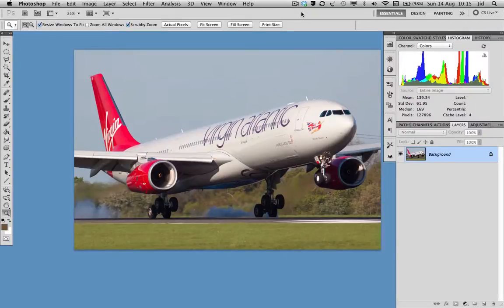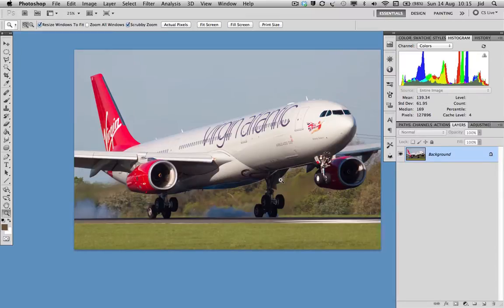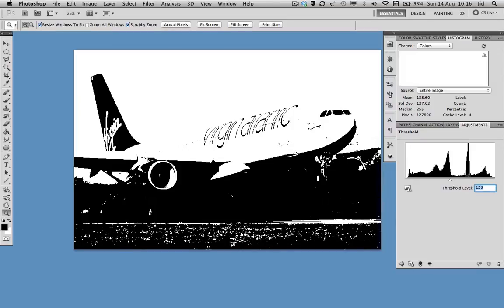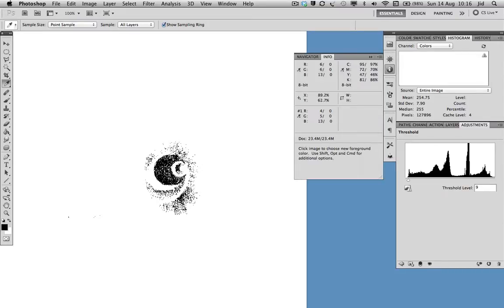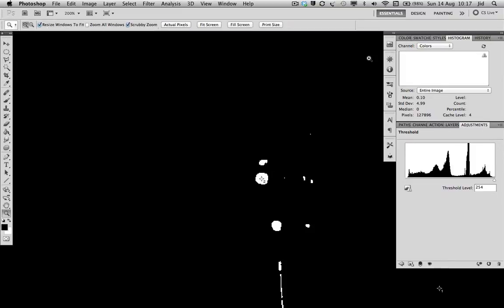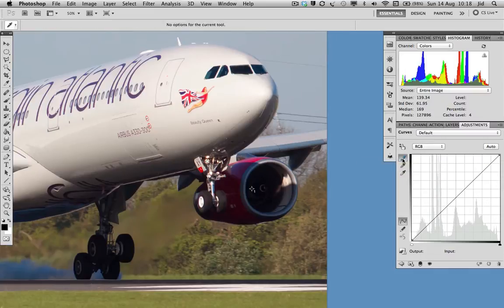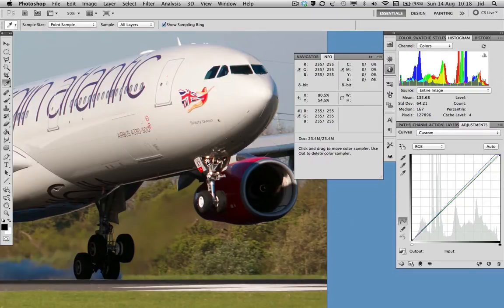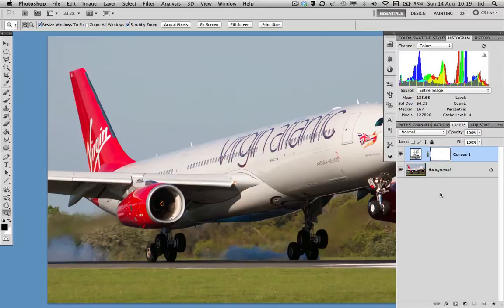Black point and white point correction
How to correct your black point and white point using Photoshop.